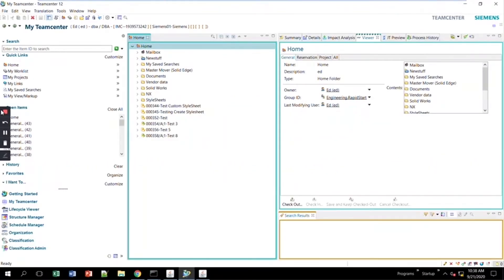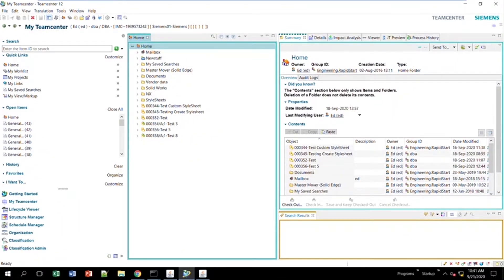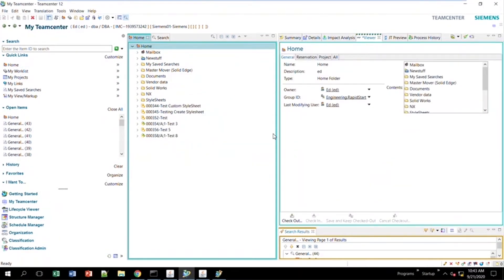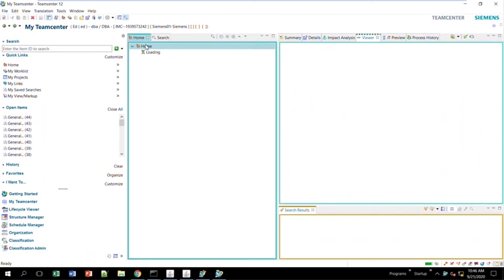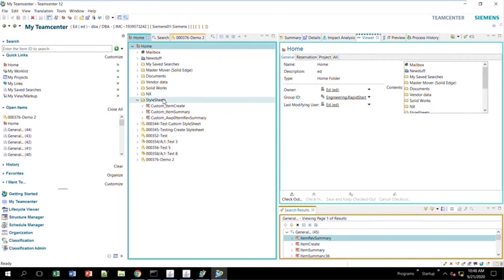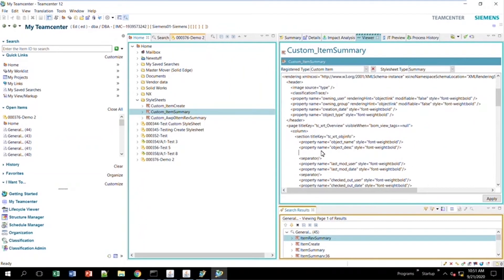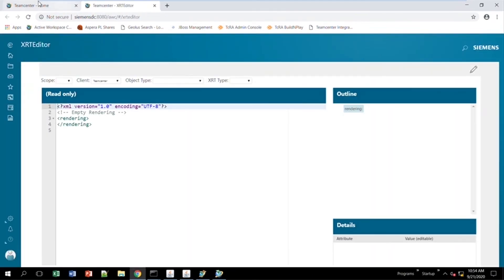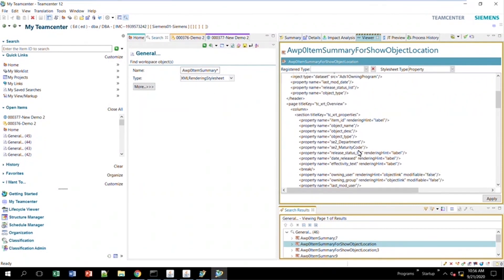Teamcenter: Editing and Creating RAC/AWC Stylesheets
This video goes over how to edit existing stylesheets and how to add new ones to Teamcenter. Stylesheets control the display of RAC and AWC alike, and by manipulating stylesheets you can decide what attributes appear when creating new items or datasets and what appears in the Summary or Overview. I will be using Tc 12.1 and using primarily RAC to perform these tasks, with a one example using AWC.